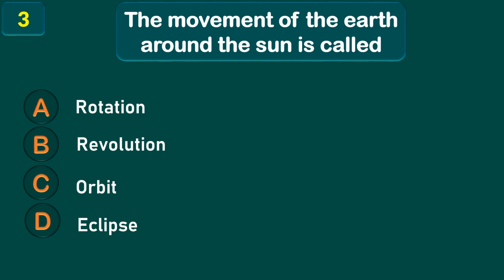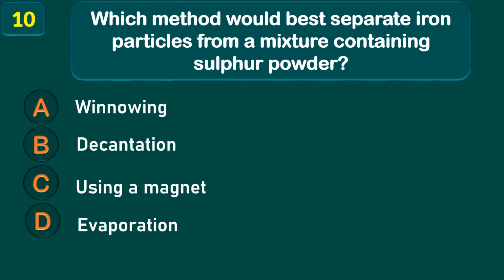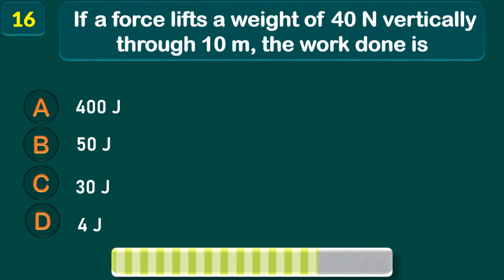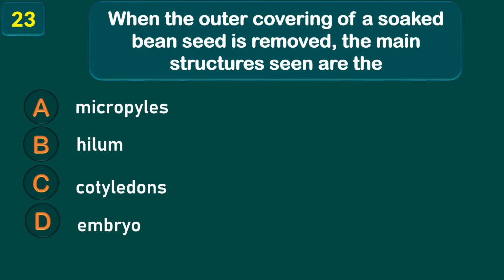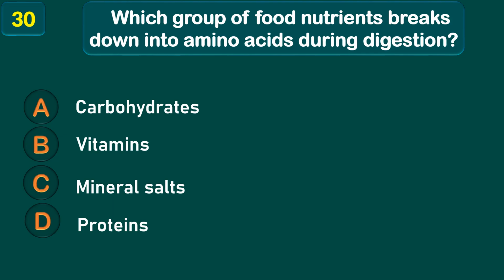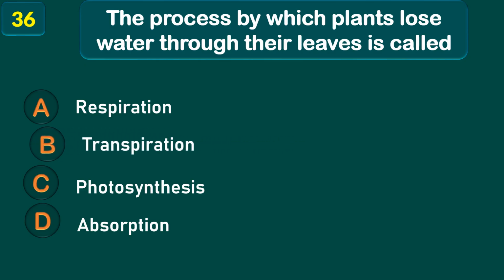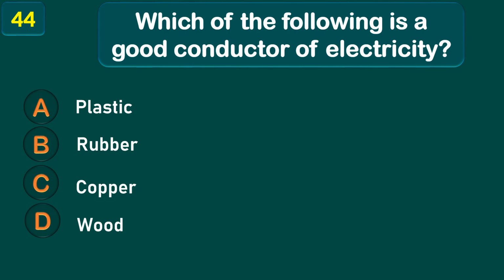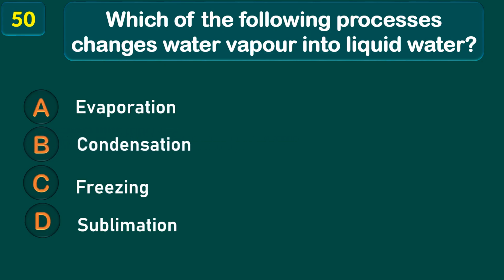Can You Score 100% On This Science Quiz? Only 5% Got 50 out of 50! | Quiz Terrain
How strong is your science knowledge 🔬🌍
Welcome to Quiz Terrain, where today's challenge is a 50-question science quiz covering biology, physics, chemistry, and general science facts about the world around us.

If you can score 30 out of 50 or higher, your understanding of science is truly impressive. This quiz is perfect for students, trivia lovers, and anyone who enjoys testing their knowledge

Play along, keep track of your score, and see how many questions you can answer correctly before the answers appear.

Timestamp and Chapters

00:00 Intro
00:14 Question 1: What is the force that pulls objects toward the center of the Earth?
00:46 Question 2: Which gas supports burning?
01:11 Question 3: What is the movement of the Earth around the Sun called?
01:37 Question 4: Which of the following is a source of vitamin C?
02:04 Question 5: Which of the following animals feeds on both plants and animals?
02:32 Question 6: Which of the following organs removes waste products from the blood?
02:58 Question 7: Which of the following gases is most abundant in the atmosphere?
03:25 Question 8: Which state of matter has a definite volume but no definite shape?
03:52 Question 9: What is the ability of an element to combine with other elements known as?
04:19 Question 10: Which method would best separate iron particles from a mixture containing sulfur powder?
04:48 Question 11: Why did the boy slip on the banana peel during the race?
05:21 Question 12: What is the standard unit used to measure energy?
05:47 Question 13: The compound Cu2 contains how many different types of elements?
06:14 Question 14: What is one major difference between living and non-living things?
06:46 Question 15: How is matter best described?
07:15 Question 16: If a force lifts a weight of 40 newtons vertically through 10m, what is the work done?
07:46 Question 17: Which of the following substances is not released from the body through the skin?
08:13 Question 18: Which of the following plants grows from a rhizome?
08:39 Question 19: What does an element consist of?
09:07 Question 20: Which of the following is not a feature common to all living organisms?
09:35 Question 21: Which of the following is an example of a mixture?
10:03 Question 22: Why do cooking pots often have wooden handles?
10:33 Question 23: What are the main structures seen when the outer covering of a soaked bean seed is removed?
11:01 Question 24: What is the process of forming solid crystals from a hot saturated solution called?
11:31 Question 25: Which of the following illnesses is caused by a fungus?
11:57 Question 26: Passing urine into rivers may lead to the spread of which disease?
12:25 Question 27: Which instrument is used to measure atmospheric pressure?
12:53 Question 28: Which of the following is not classified as matter?
13:19 Question 29: Eating poorly cooked meat may cause which condition?
13:46 Question 30: Which group of food nutrients breaks down into amino acids during digestion?
14:15 Question 31: Which organ in humans is responsible for pumping blood?
14:42 Question 32: What is the boiling point of pure water at normal atmospheric pressure?
15:13 Question 33: What process do plants use to manufacture their food?
15:42 Question 34: Which of the following animals is a reptile?
16:07 Question 35: Which instrument is used to measure temperature?
16:34 Question 36: What is the process by which plants lose water through their leaves called?
17:02 Question 37: Which food nutrient provides the body with energy?
17:32 Question 38: What part of the plant absorbs water and minerals from the soil?
17:59 Question 39: Which of the following is an example of a vertebrate?
18:26 Question 40: What is the force that slows down moving objects when they rub against surfaces called?
18:54 Question 41: Which of the following diseases is transmitted by mosquitoes?
19:22 Question 42: Which of the following is not a renewable source of energy?
19:49 Question 43: What does the human skeleton mainly function to do?
20:16 Question 44: Which of the following is a good conductor of electricity?
20:43 Question 45: What organ do fish use for breathing?
21:09 Question 46: Which of the following materials is attracted by a magnet?
21:35 Question 47: Which is the largest planet in the solar system?
22:02 Question 48: What is a device used for measuring electric current called?
22:27 Question 49: What is the green coloring matter found in plants known as?
22:53 Question 50: Which of the following processes changes water vapor into liquid water?
23:22 Outro